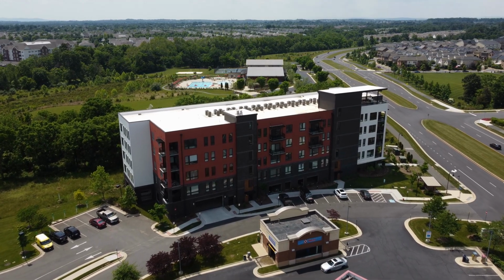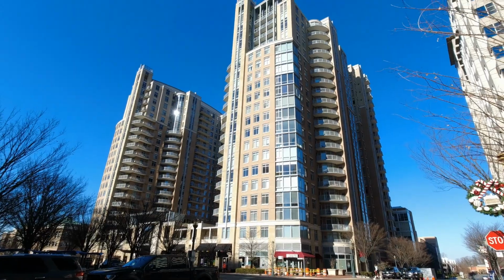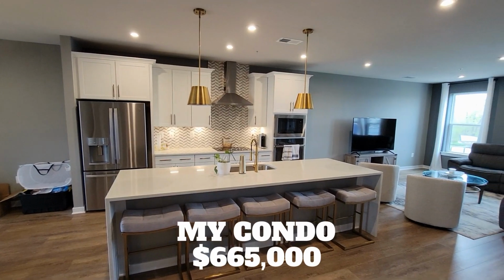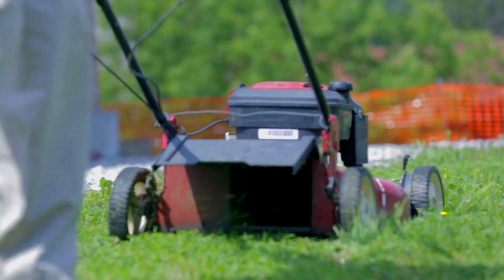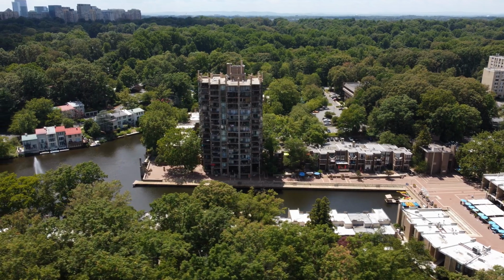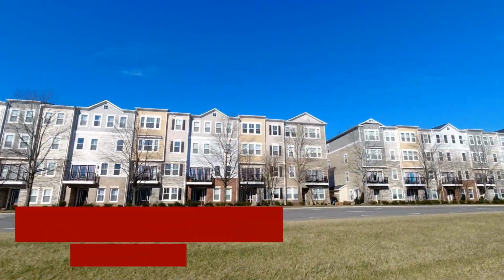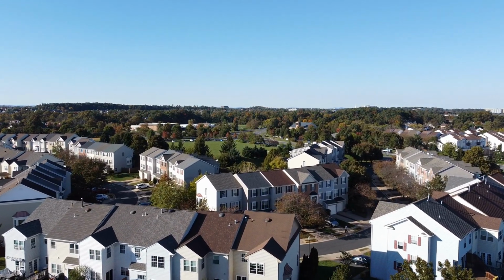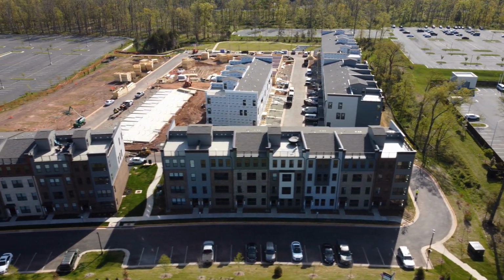Pros and Cons of Buying a Condo in Northern Virginia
Are you thinking about buying a condo in Northern Virginia? In this video I'll share with you the Pros and Cons of Buying a Condo in Northern Virginia. Northern Virginia has many style of condos and at a price range no matter what your budget is. At the end of this video you will be able to decide if a condo is right for you or not.

📲 🚨I have so many people reaching out to me daily who are moving here to Northern Virginia and I ABSOLUTELY love it! Honestly if you are moving or relocating here to Northern Virginia I can help make that transition so much easier on you!!

David Massey-Real Estate Agent
Real Broker, LLC
1765 Greensboro Station Pl Ste 900,